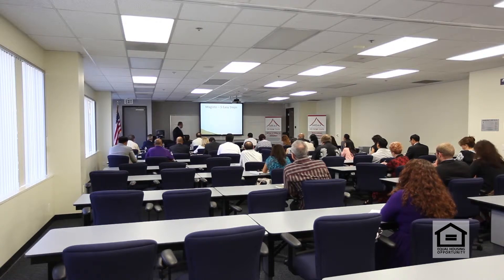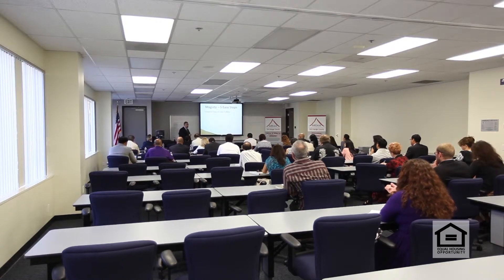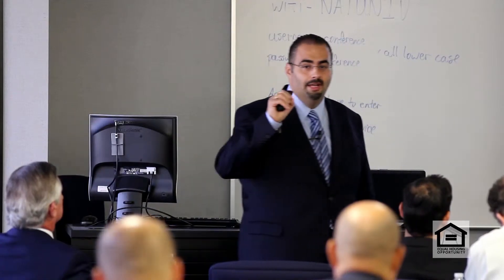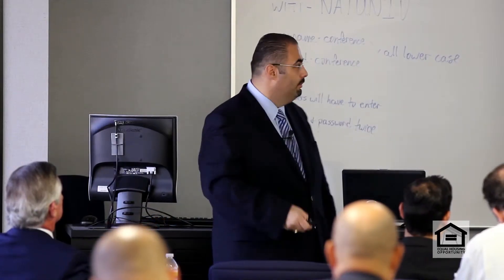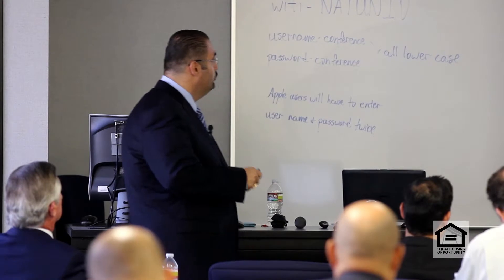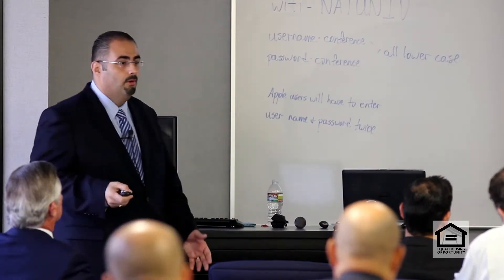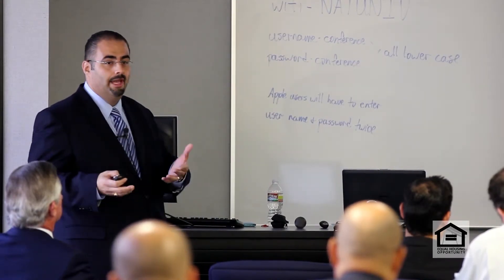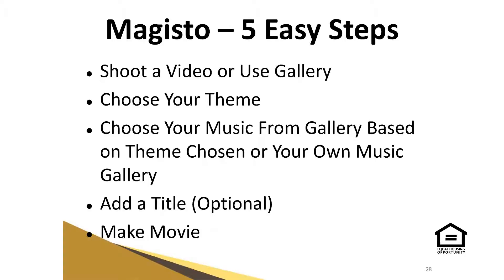HUD Homes - Magisto (Android)